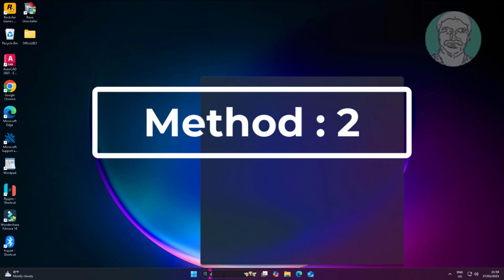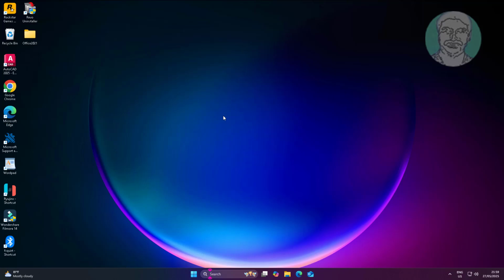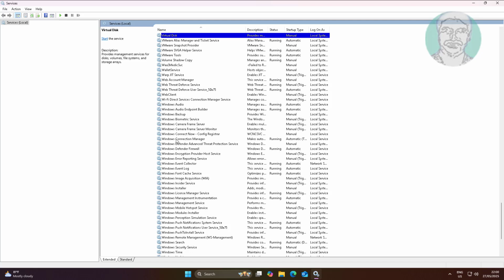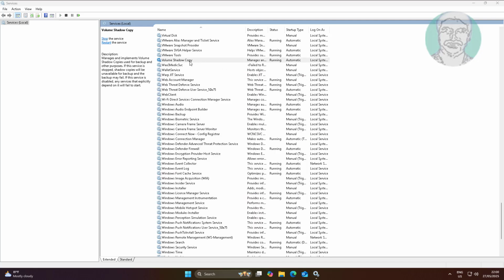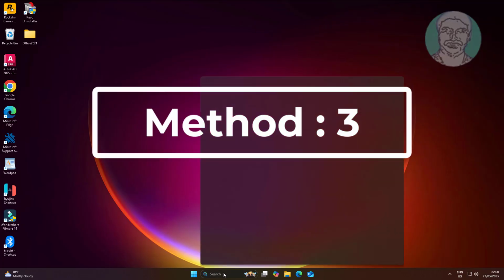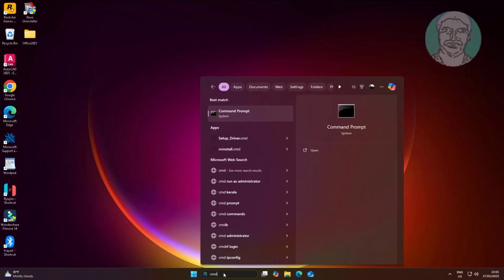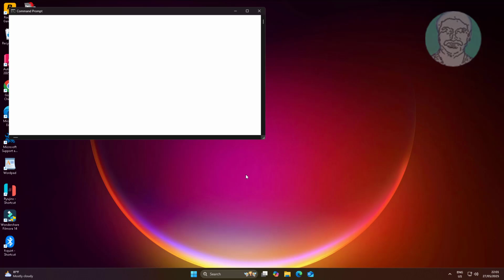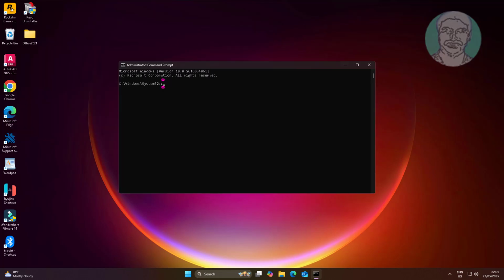Fix No Restore Points Have Been Created In Windows 11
This Tutorial Helps to Fix No Restore Points Have Been Created In Windows 11

00:00 Intro
00:10 Method 1 - Create Restore Point Settings
00:34 Method 2 - Change Service Settings
01:13 Method 3 - Check Disk
02:14 Closing